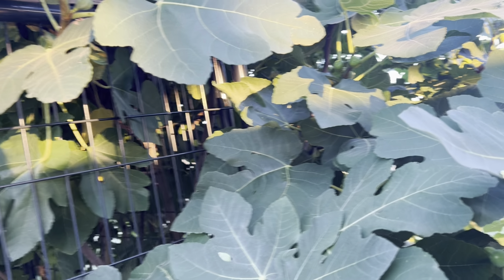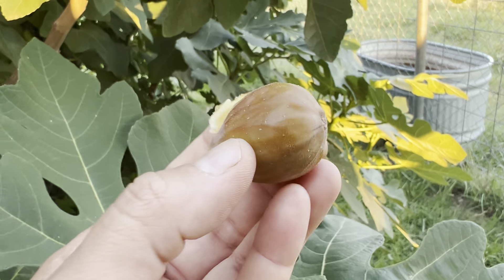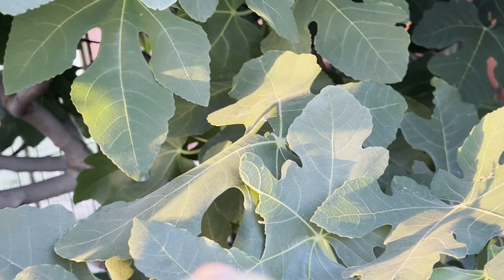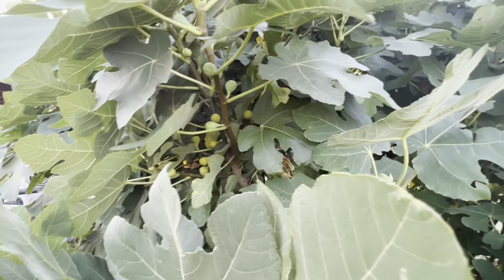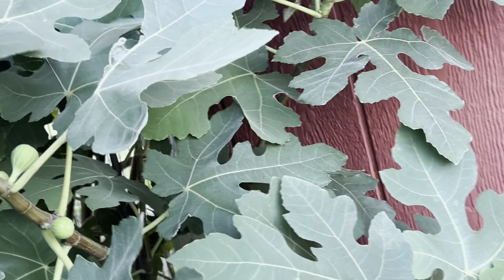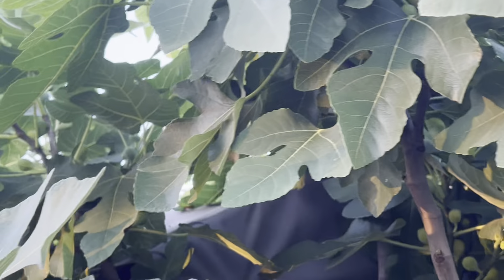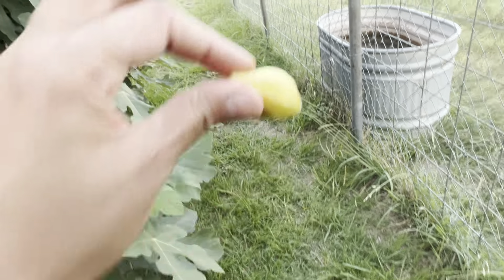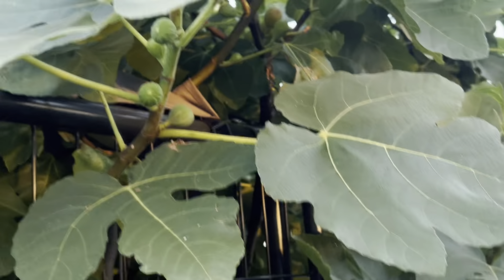Finding ripe ￼celeste fig ￼June 2024 Zone 8B